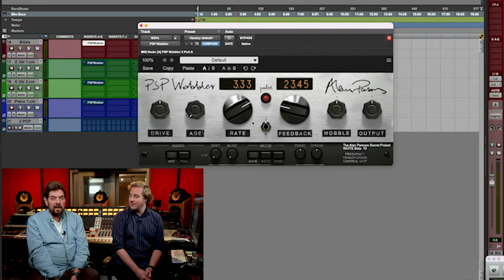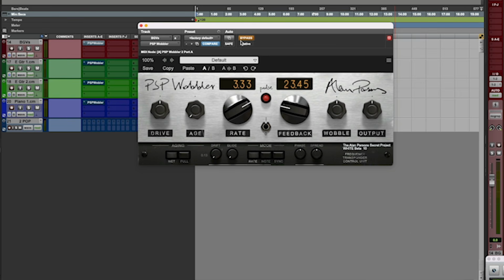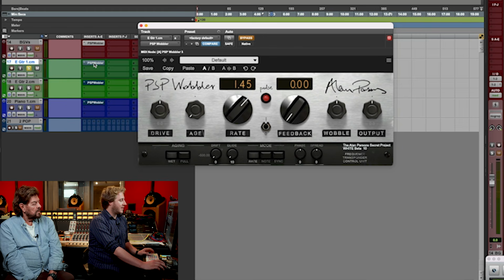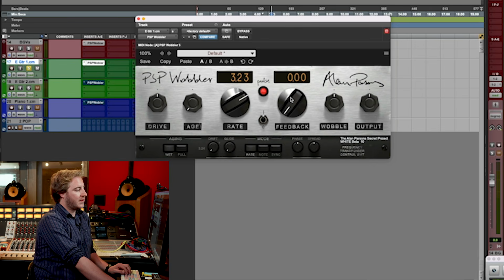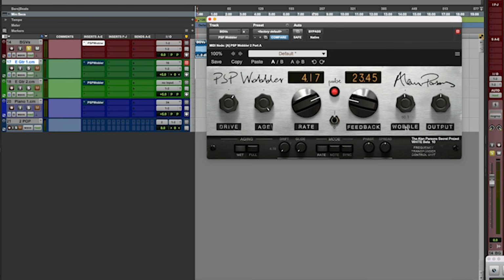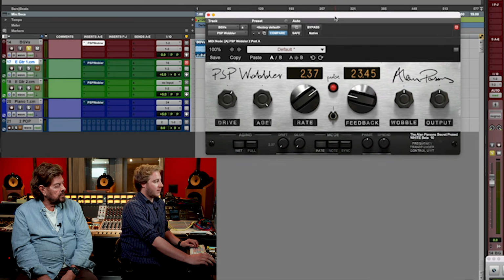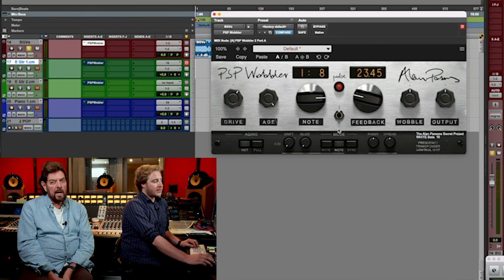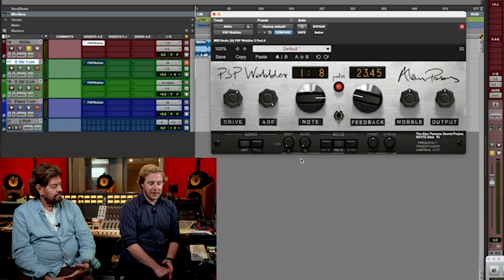PSP Wobbler - The Alan Parsons Plug-in Project presented by Alan Parsons himself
The legendary engineer, producer, and musician Alan Parsons, along with Noah Bruskin, demonstrates PSP Wobbler—a powerful modulation effect designed for modern music production.

Inspired by Alan’s secret weapon, the Frequency Translator, this plug-in faithfully recreates the iconic modulation effect heard on the track “Time” from Pink Floyd’s groundbreaking album The Dark Side of the Moon.

📌 In this video, discover:

    The story behind the Frequency Translator.
    Creative ways to use PSP Wobbler in your DAW.
    Insights from Alan Parsons and Noah Bruskin.